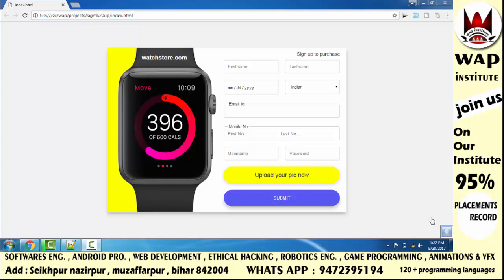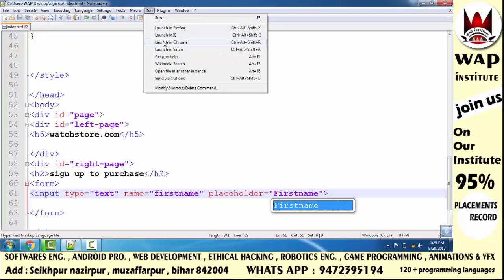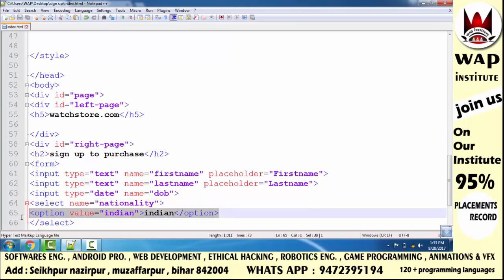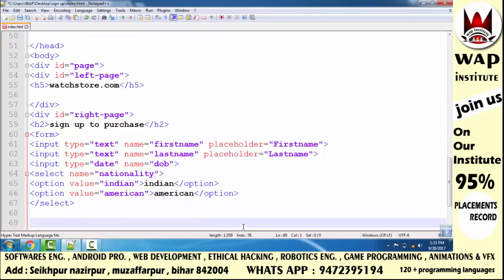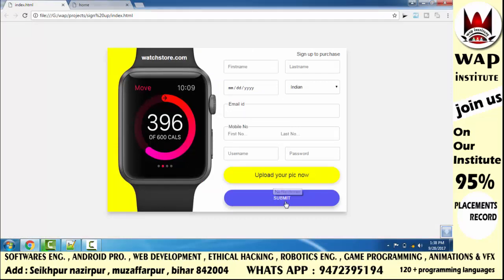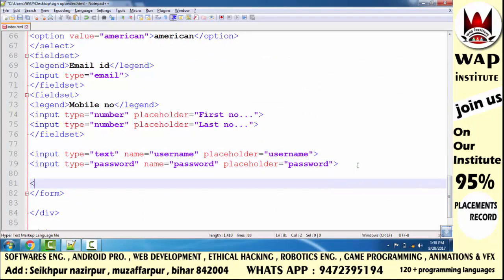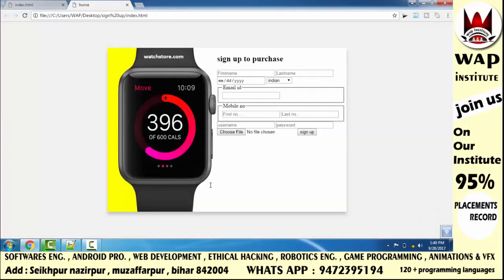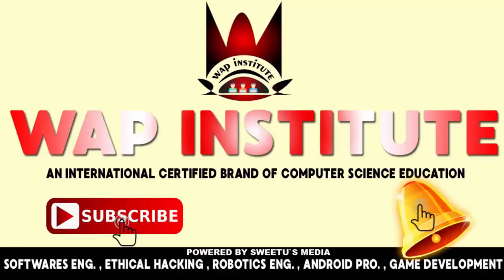css sign up animated form design part 2